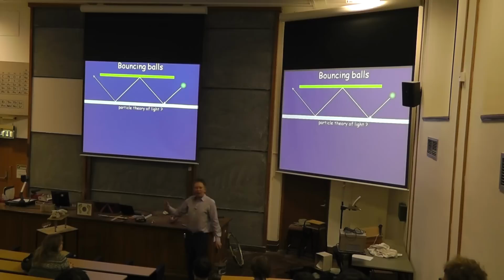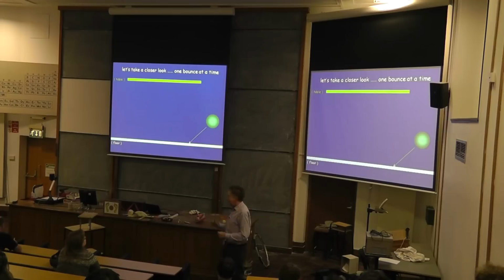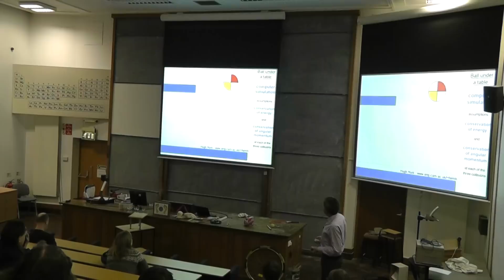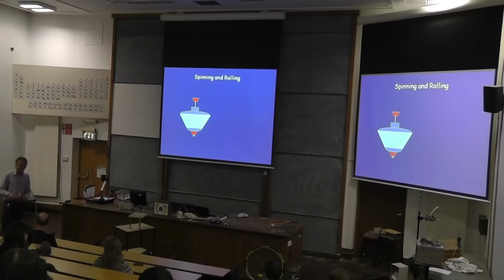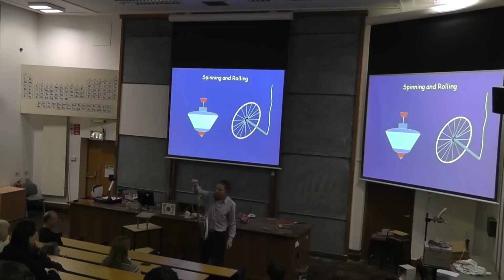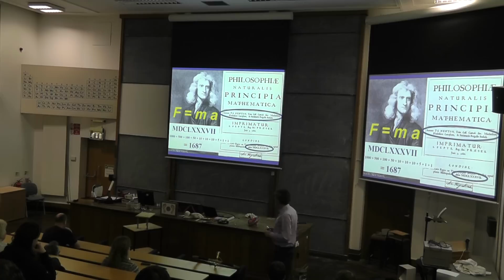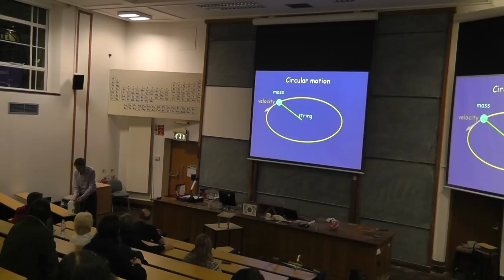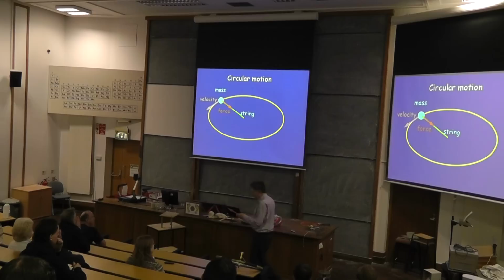Boomerangs, Bouncing Balls and Spinny Things by Dr Hugh Hunt, University of Cambridge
Spinning things are strange. Why does a spinning top stand up? Why doesn't a rolling wheel fall over? Why is top-spin so effective in tennis? How does a falling cat always manage to land on its feet? How can the Hubble Space Telescope turn around in space? What do ice-skaters do to spin so fast? We'll look closely at the common threads that link all spinning things, and that means we'll have to talk about gyroscopes. Don't worry, there won't be any maths. Everything will be demonstrated live with lots of toys and videos. And we'll even throw a few indoor boomerangs - hoping not to break any windows!

Apologies for the audio problems.

Dr. Hugh Hunt is Senior Lecturer at Cambridge University, Fellow of Trinity College. He often appears in different TV and radio programmes including National Geographic, Richard Hammond's "Engineering Connections" , Dambusters and Colditz - doing it all again and Hamish and Andy's European Gap Year - Attempt to pedal an Aquabike across the Strait of Gibraltar (full list